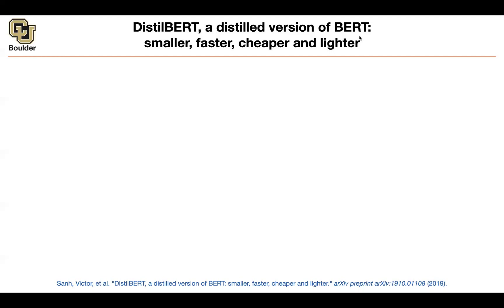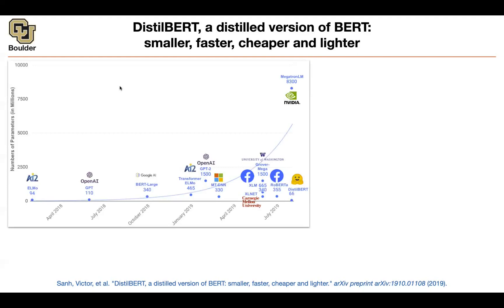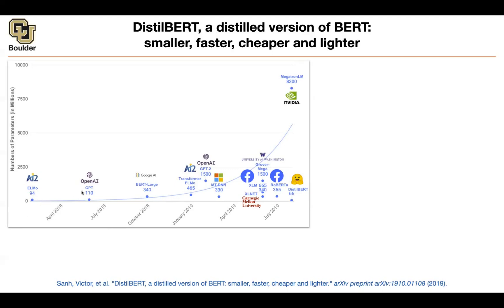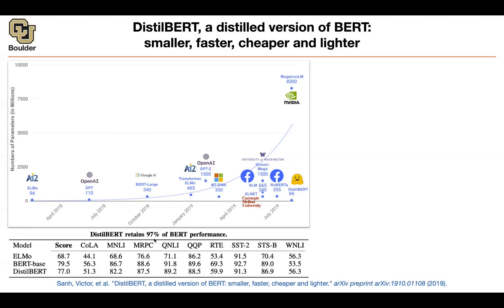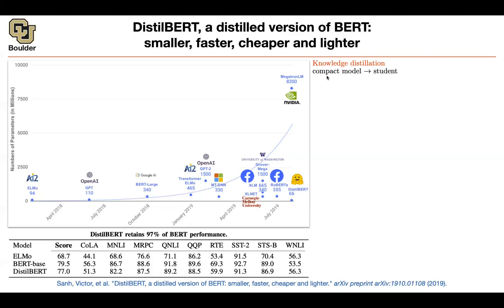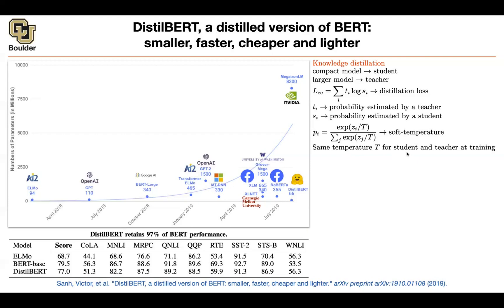DistilBERT | Lecture 54 (Part 2) | Applied Deep Learning (Supplementary)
DistilBERT, a distilled version of BERT: smaller, faster, cheaper and lighter